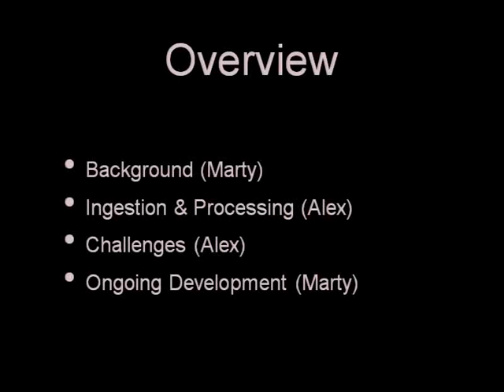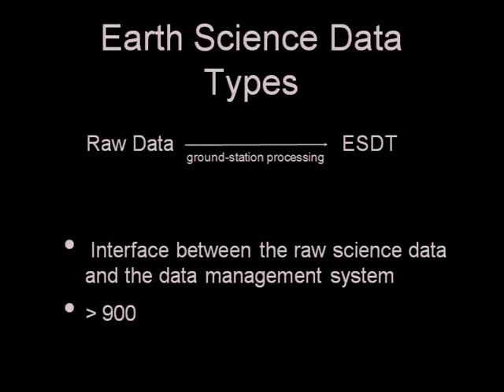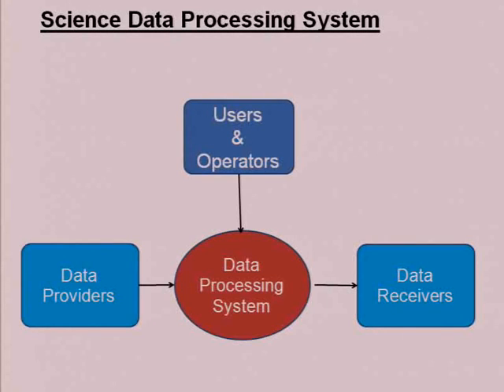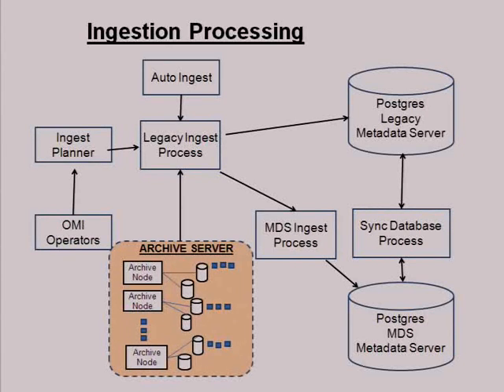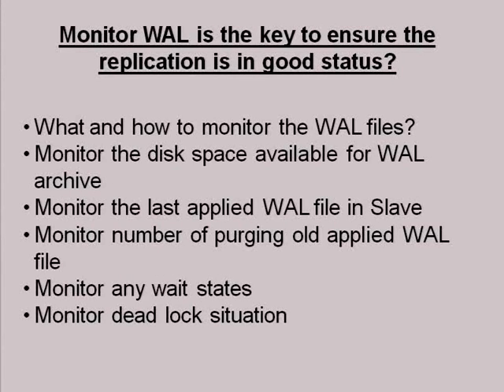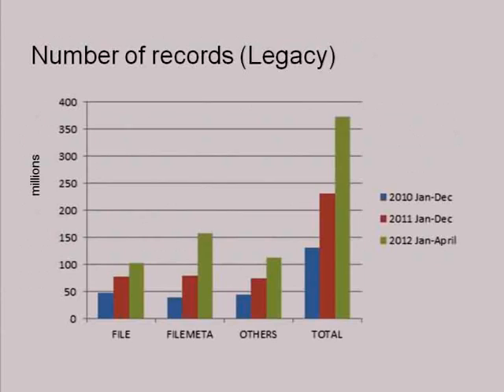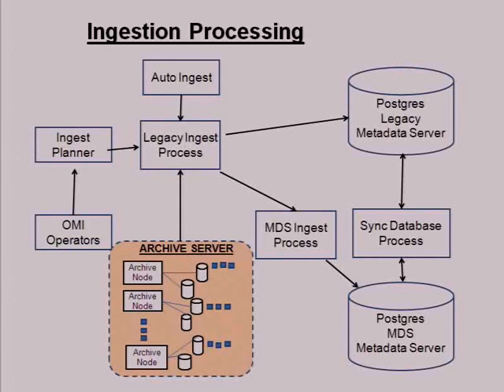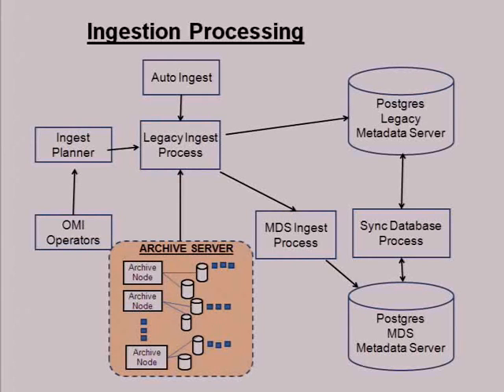Monitoring Ozone Levels with Postgresql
Database Streaming Replication and Monitoring

Postgres is used to manage data from the Ozone Monitoring Instrument aboard NASA's Aura spacecraft. The database implementation must handle large volumes of complex data transmitted continually from the satellite and generated by processing-intensive analyses performed by a team of atmospheric scientists. This talk will describe the architecture and some of the challenges faced. Focus will be given to our replication efforts, software developed for monitoring, and ongoing work to create a decentralized network of services commnicating through a RESTful interface.

NASA and its international partners operate several Earth observing satellites that closely follow one after another along the same orbital track. This coordinated group of satellites, is called the Afternoon Constellation, or "A-Train" for short. Four satellites currently fly in the A-Train: Aqua, CloudSat, CALIPSO, and Aura. Each satellite has one or more observational instruments that are used together in the construction of high-definition three-dimensional images of the Earth's atmosphere and to monitor changes over time. Aura's instruments include the Ozone Monitoring Instrument (OMI). Data management and processing services for data harvested by OMI are provided by the OMI Science Support Team headquartered at Goddard Space Flight Center.

Raw OMI data is received and initially processed at a ground station in Finland, then ingested into the system, where it is analyzed by scientists who submit processing jobs. Earth Science Data Types (ESDTs) are the products of these jobs, and one of the principal types of data managed in the database. Complex and abstract, ESDTs represent the interface between the raw science data and the data management system, and more than 900 are currently defined.

Our current database implementation includes 10 clusters, each running Postgres 9.0.4, and divided into three production levels: development, testing, and operations. The central operations cluster handles on average about 200 commit statements per second, contains tables as large as 160 million rows, and is configured for streaming replication. New data is continually being added to the system, and the total quantitiy is increasing at a rate of about 60% per year. This influx of data, in addition to scientific analyses, can cause the load on the database to vary suddenly, and monitoring software has been developed to provide early warning of potential problems.

The latest implementation of our software architecture uses decentralized services communicating through a RESTful interface. Databases are bundled together with their software component, and schema changes are managed using patch files. A utility has been created to apply the patches, and ensure schema consistency as the databases are amended. Perl's Rose-DB is used as an object-relational mapper, and database queries, via HTTP requests, are supported by encoding the query information into JSON. The new platform uses a different data model, making it necessary to sync between the two representations, and causing some difficulty with data duplication.